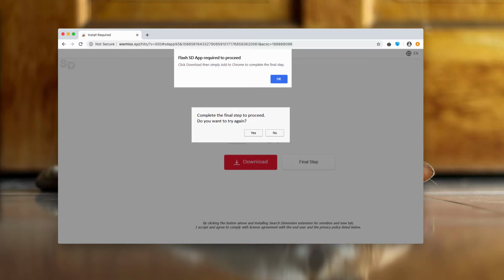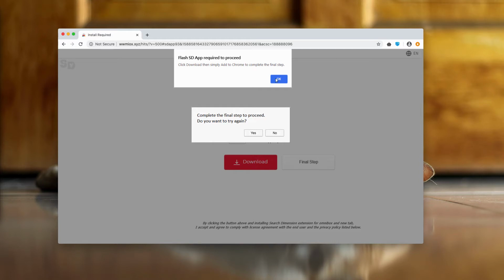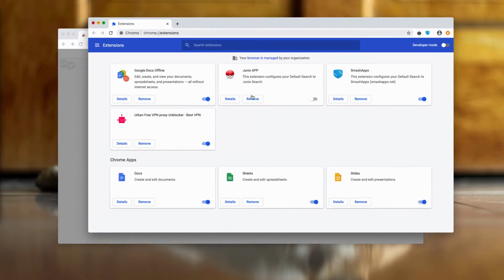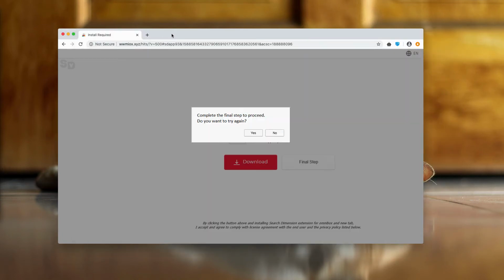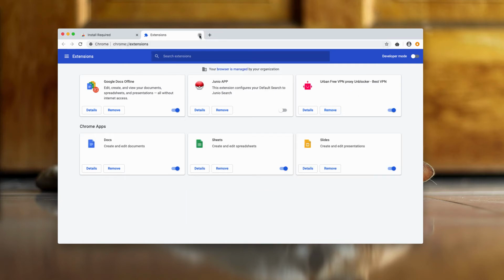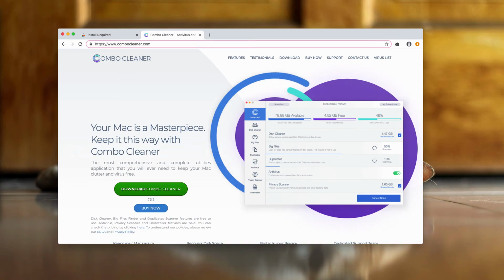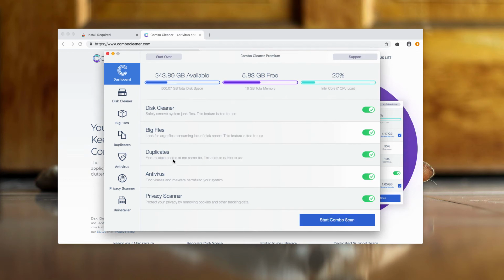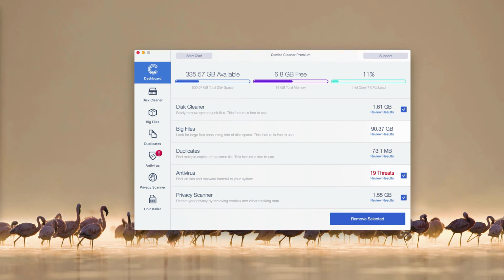Wwmiox.xyz Install Required pop-up scam (removal guide).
Wwmiox.xyz is a misleading pop-up that attacks Google Chrome and Mozilla Firefox. We recommend that you fix your Mac with Combo Cleaner Antivirus or get it fixed manually as explained in the video guide.